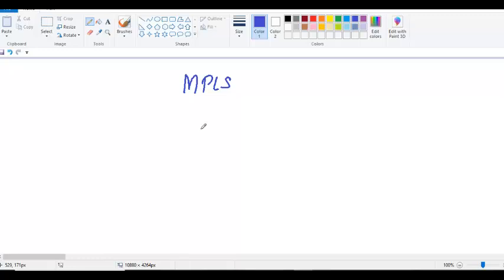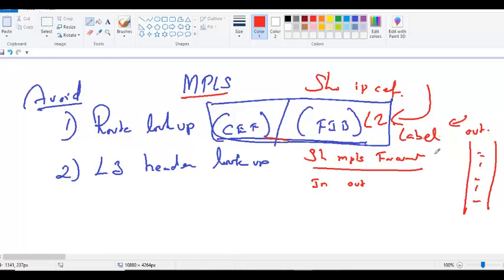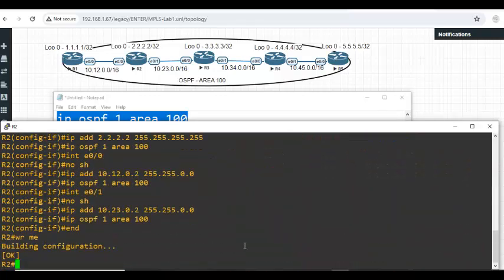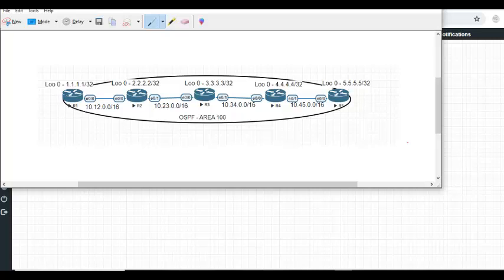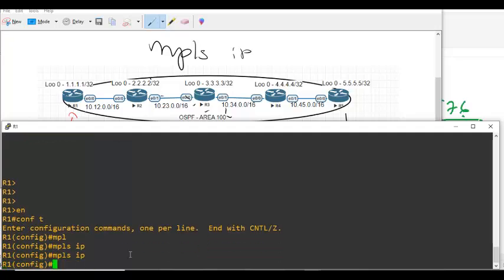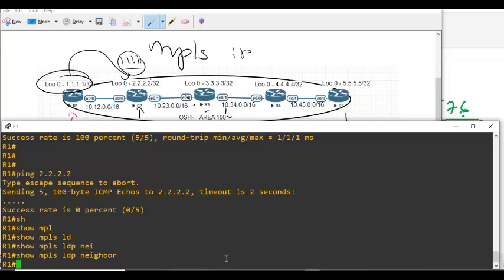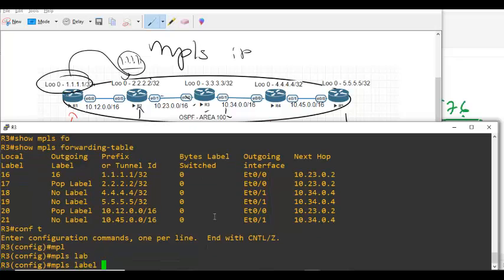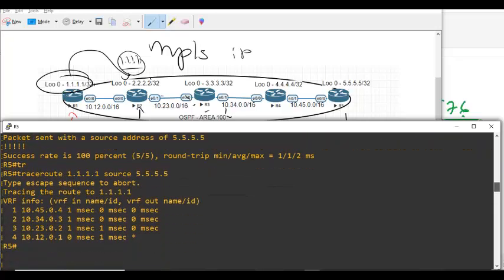CCNA and CCNP part 62 MPLS Intro Lab